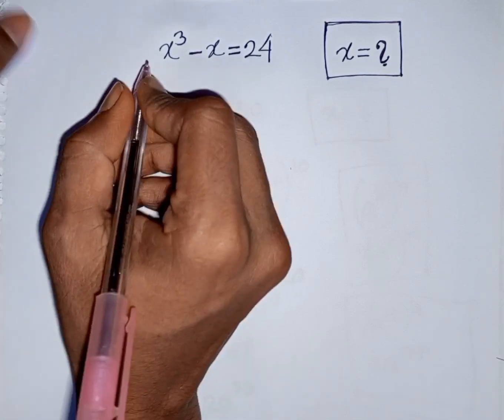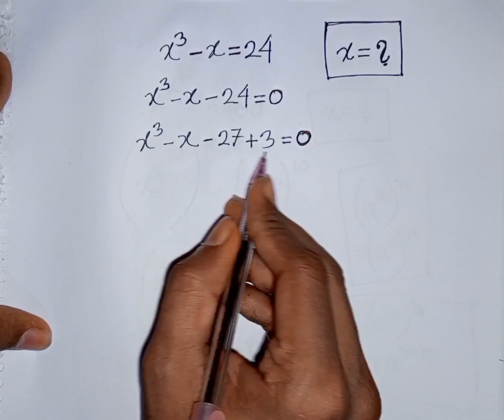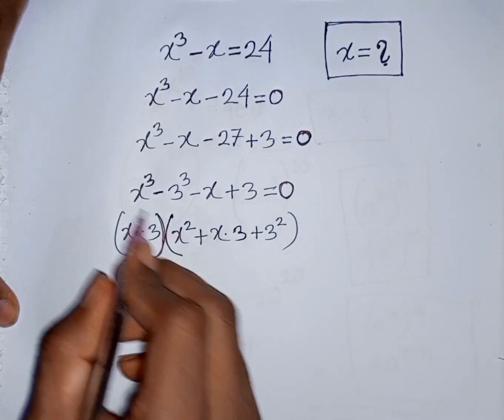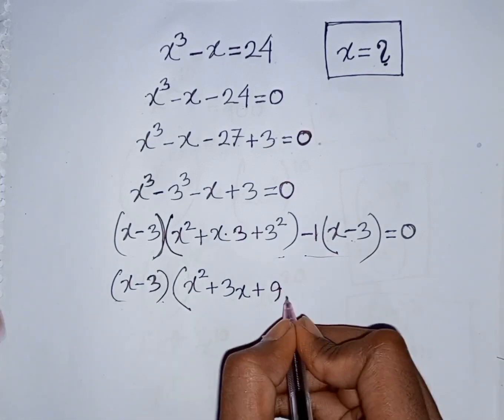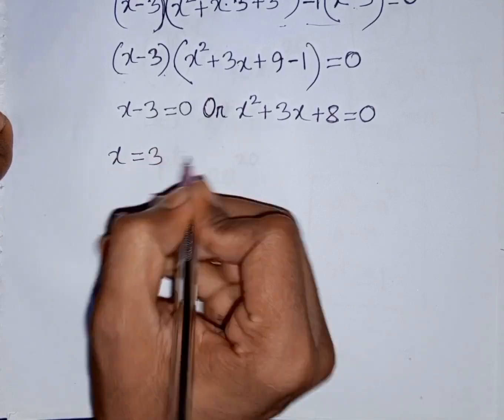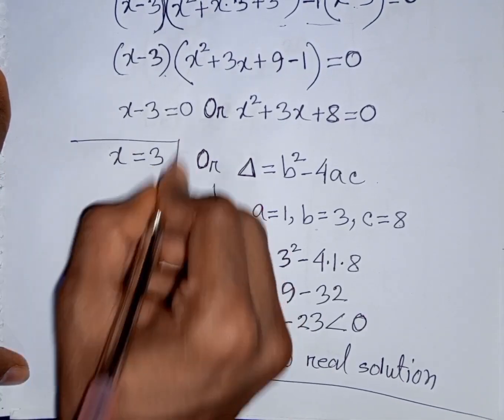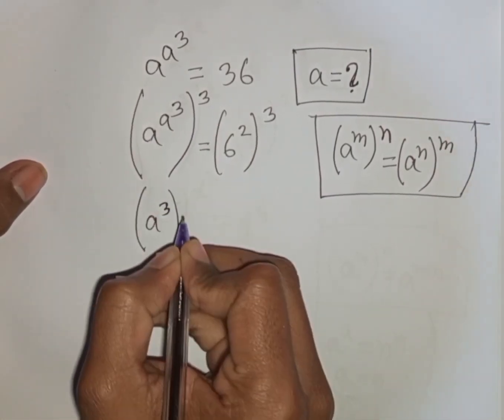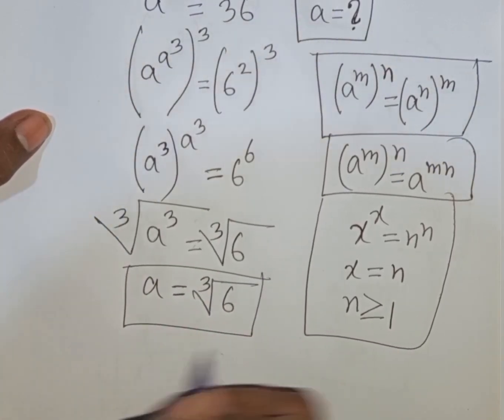Nice Algebra Exponential Equation ✍️ Find the Value of X in this Math Problem ✍️